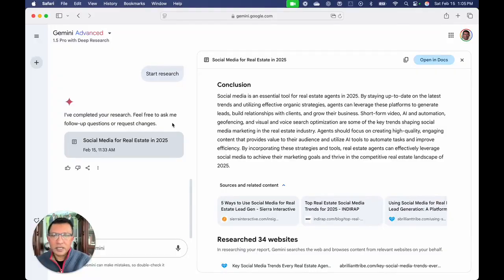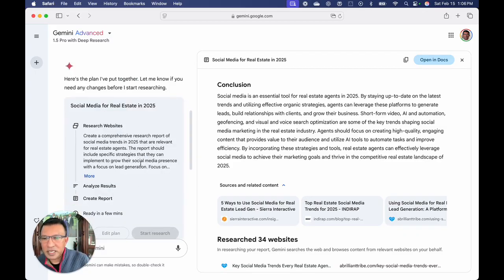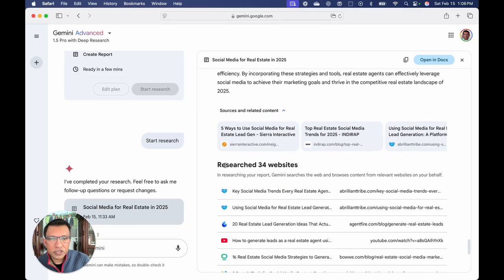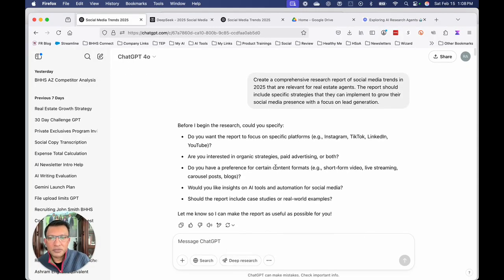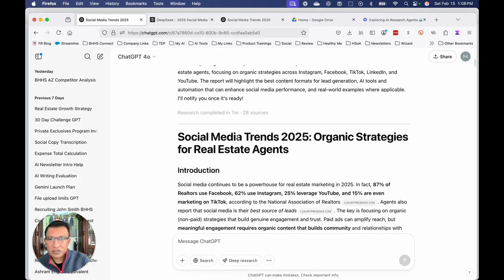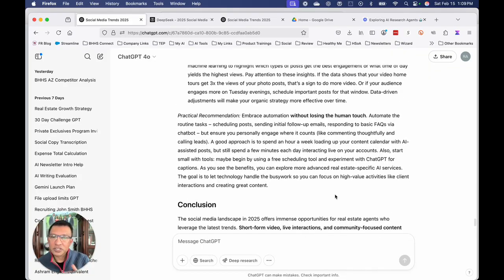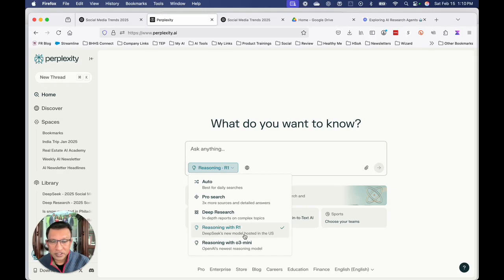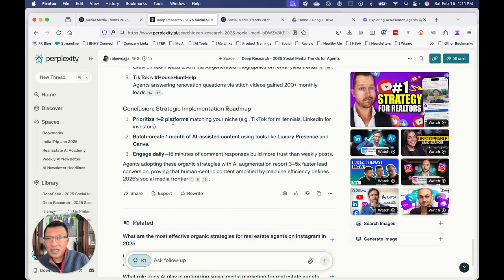AI Research Agents - A Deep Dive!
In this video, I dive into the evolution of AI research agents, particularly focusing on reasoning models and their applications. I've already conducted four reports (see links below) using three different tools, and I’ll walk you through the findings. Make sure to check the description for all the reports and links.